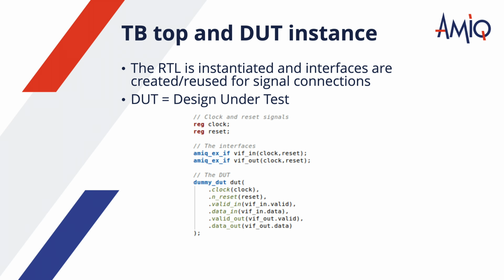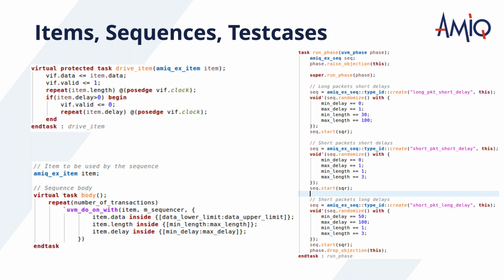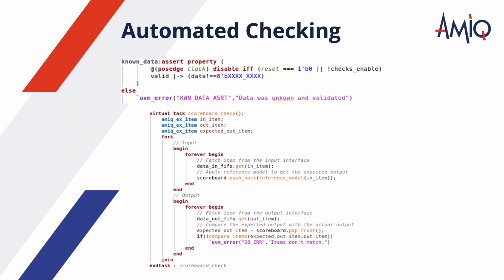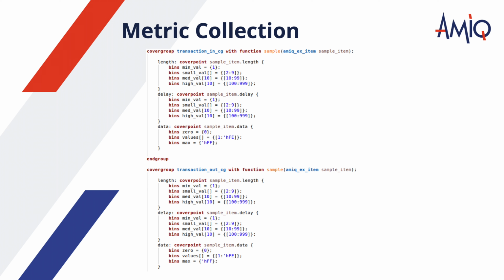Constraint Random Verification in ASIC/FPGA development explained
What are the main methods employed by the current verification methodologies for digital development and how do they work? Join us for a deep dive into the most common methodology for digital IC verification.

00:00 Introduction to constraint random
00:40 DUT instantiation and signal toggling
02:04 Transactions and abstraction
03:20 Constraint randomization
04:43 Constraint based scenarios
05:30 Automated checking
06:25 Coverage
07:10 Verification Infrastructure
07:45 Verification Flow
08:55 Summary